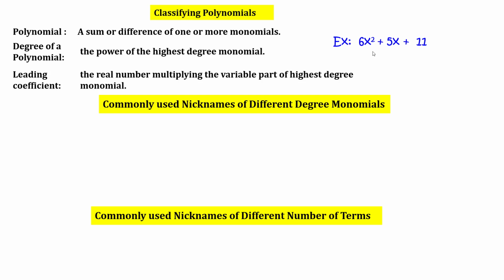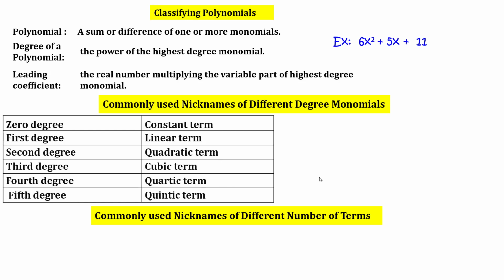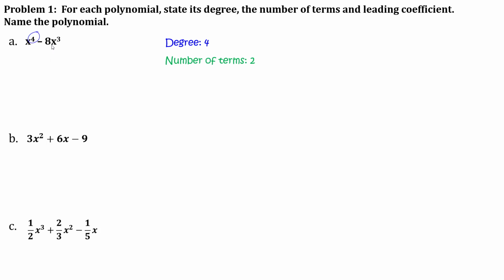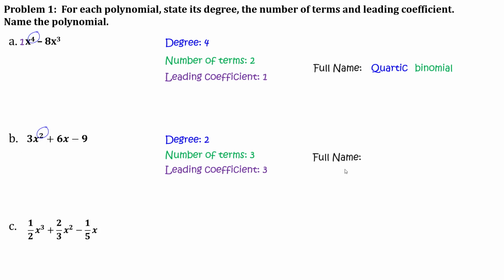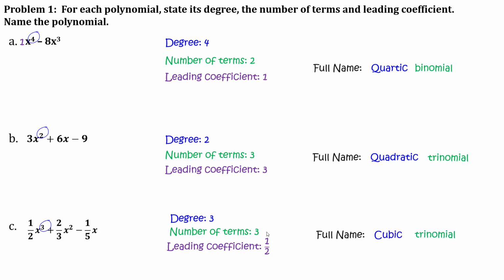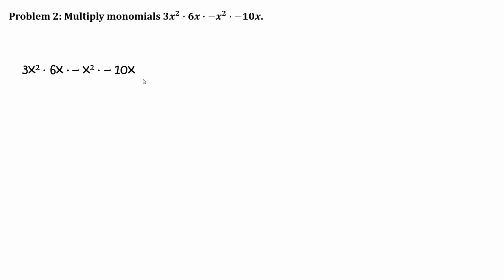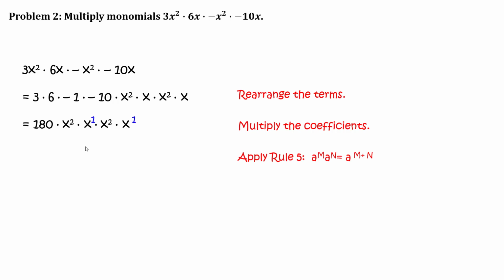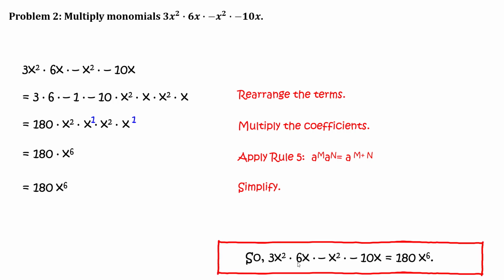March 26 March 27 Part 1 of 2